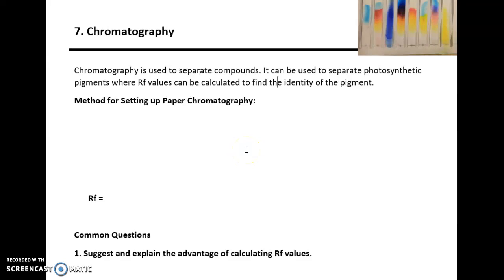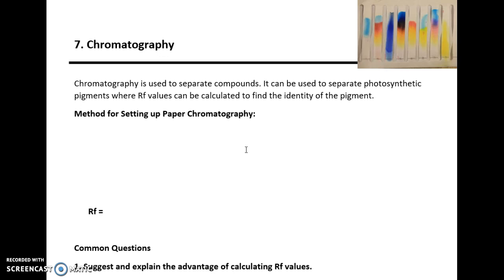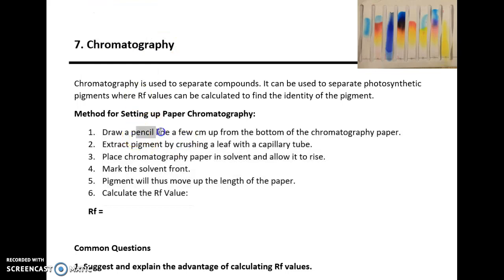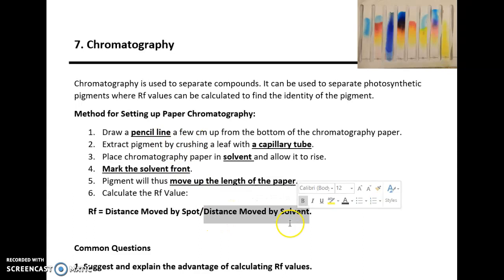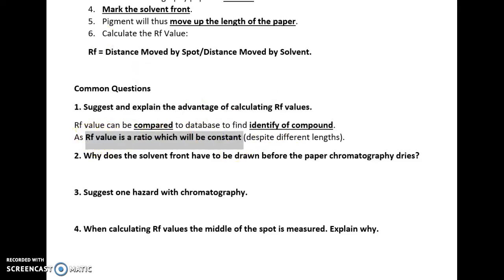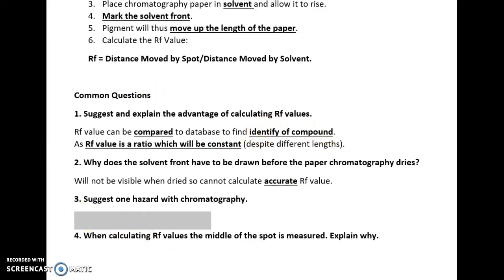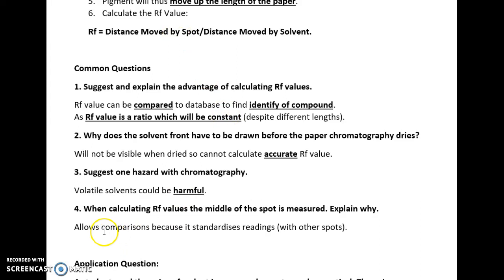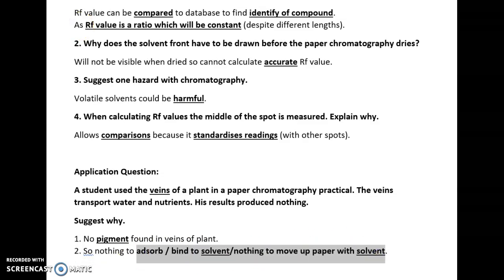AQA A LEVEL BIOLOGY REQUIRED PRACTICAL 7: CHROMATOGRAPHY